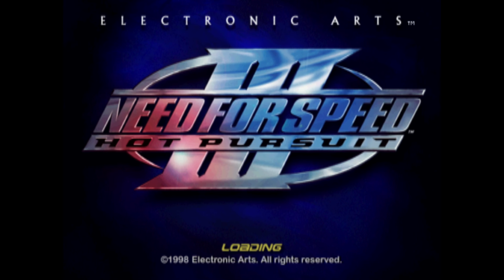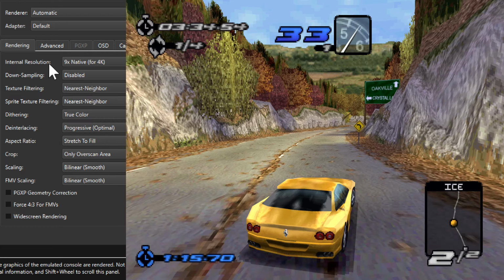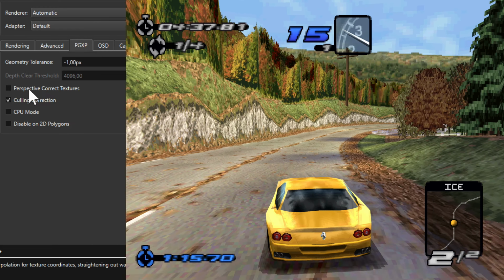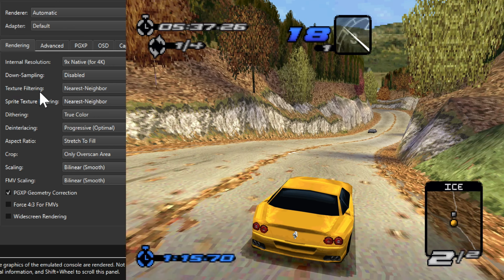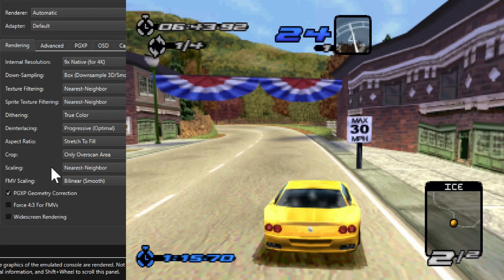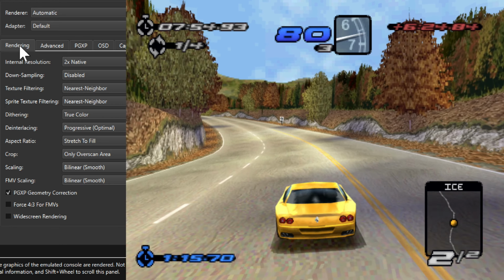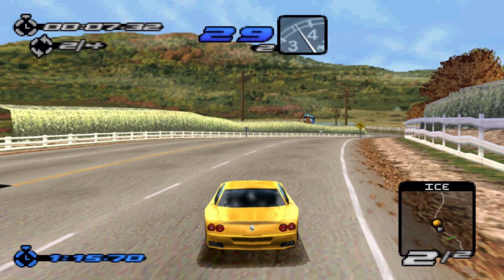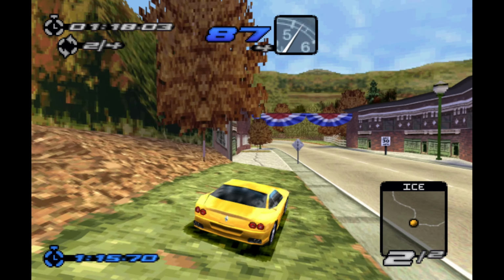Best looking settings for Need for Speed III: Hot Pursuit in DuckStation - Comparing settings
Comparing settings in DuckStation to see what works best for Need for Speed III: Hot Pursuit.